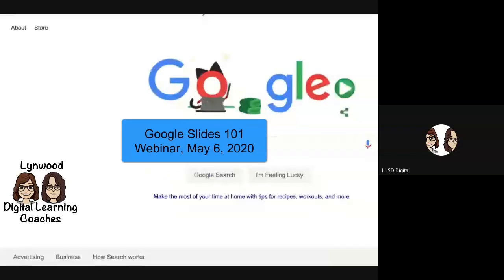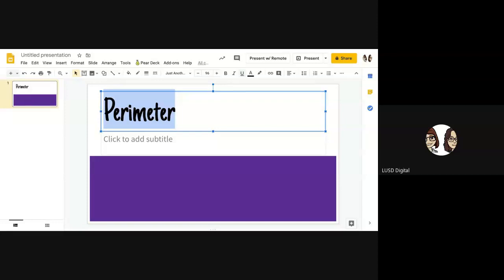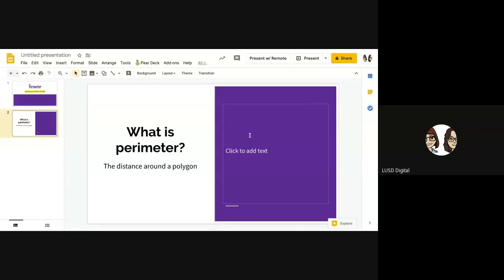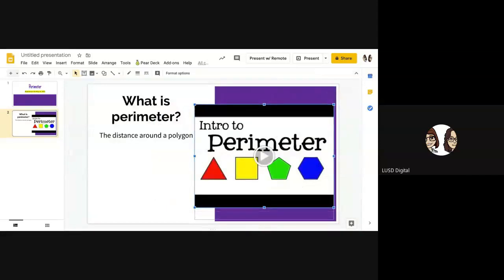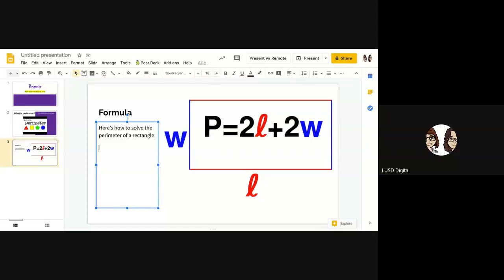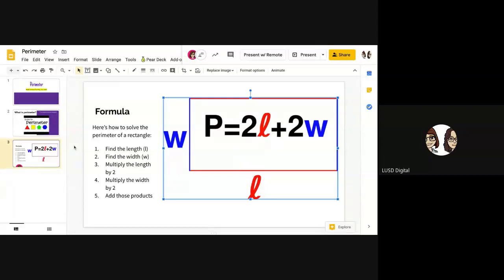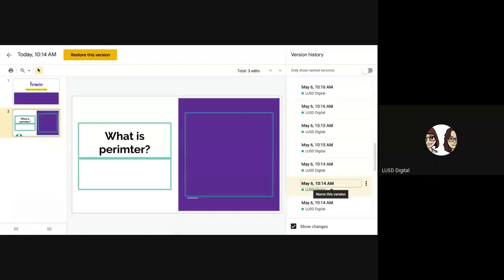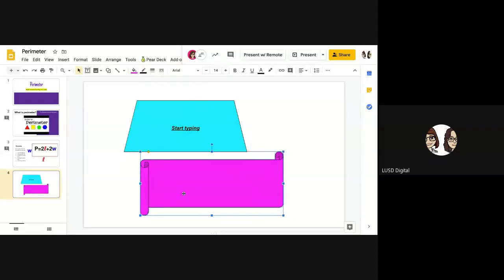Webinar: Google Slides 101 (5/6/2020)